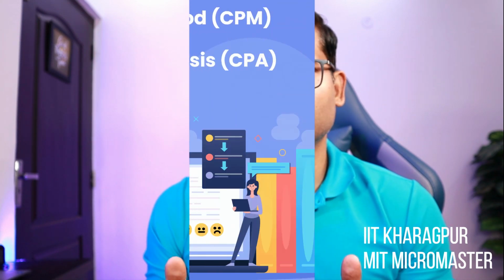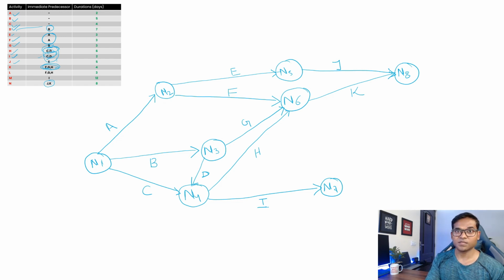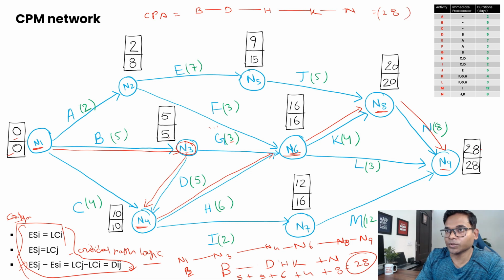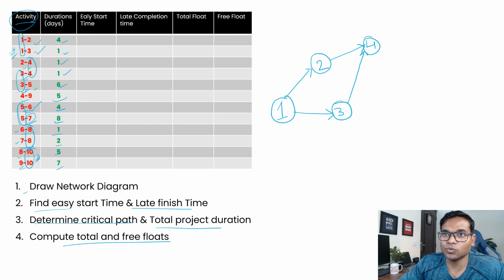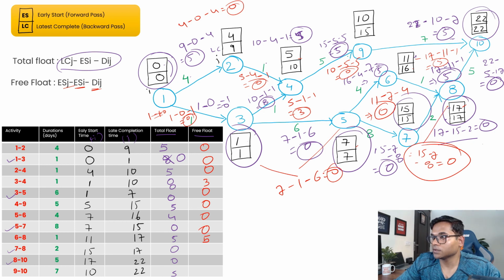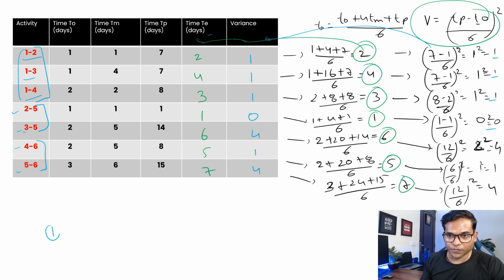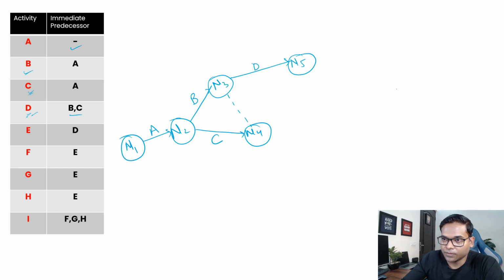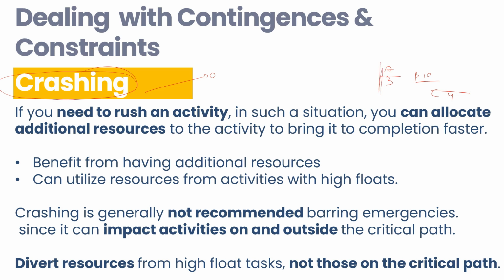CPM - Critical Path Method & PERT | Project Management Simplified | Solved Problems | Full Course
The Critical Path Method (CPM) is a scheduling algorithm common in project management. The critical path is a measurement of the total length of time it takes to complete a set of activities, starting with the first one.